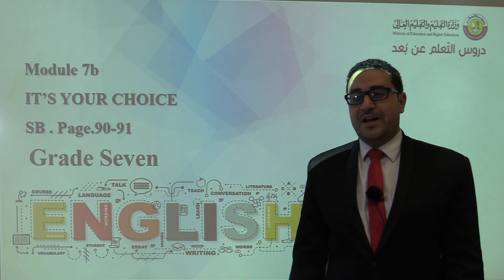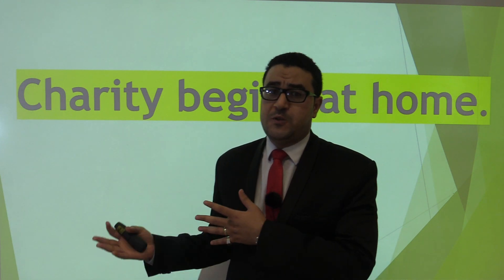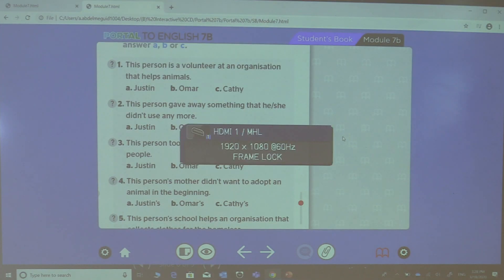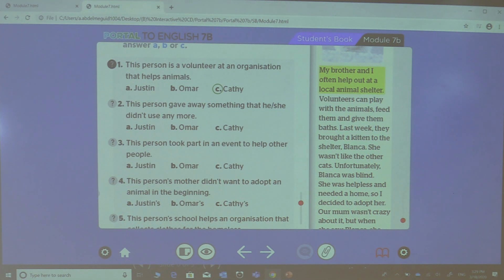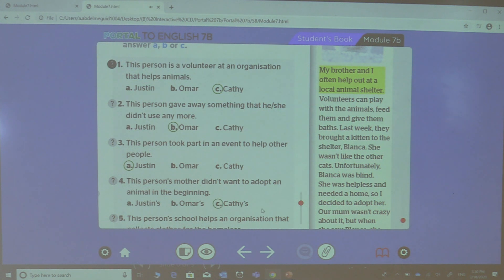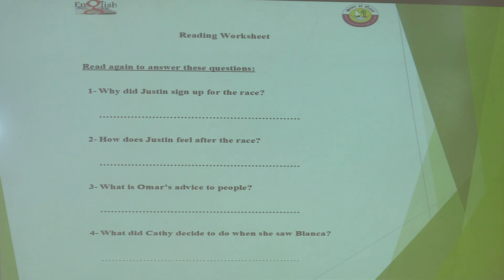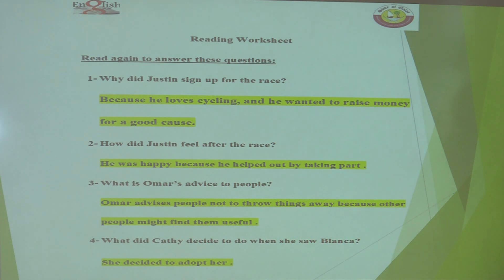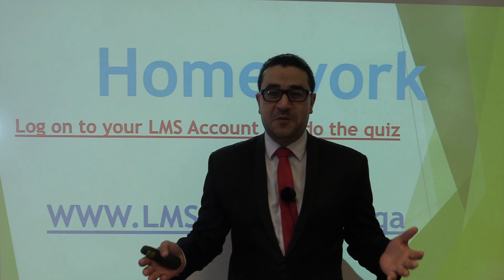Grade 7 English Module 7 Giving a helping hand 2